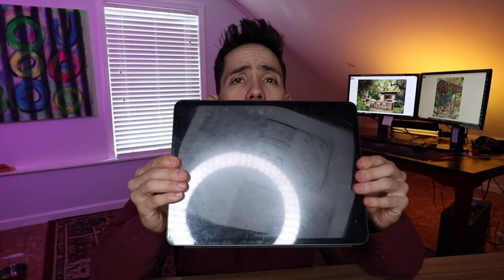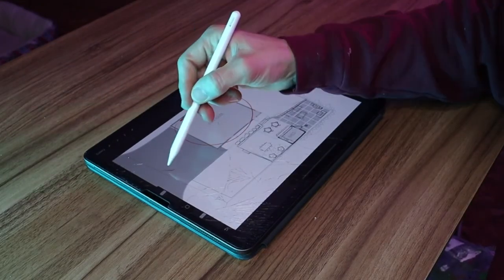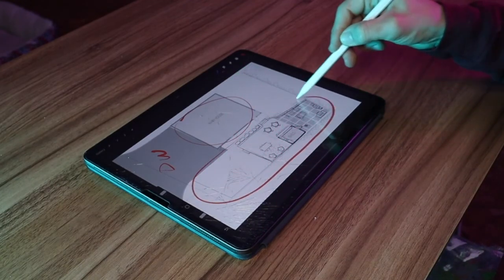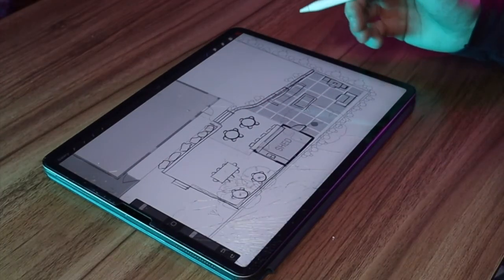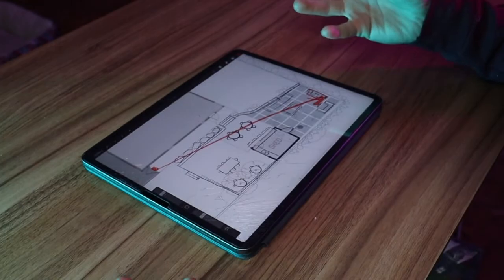Transforming a tool shed into a BAR - part 2